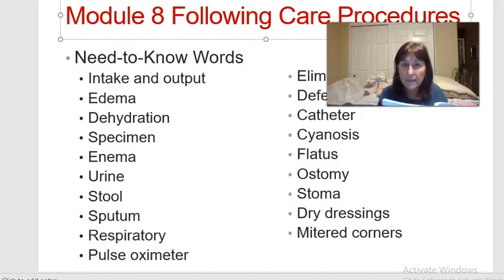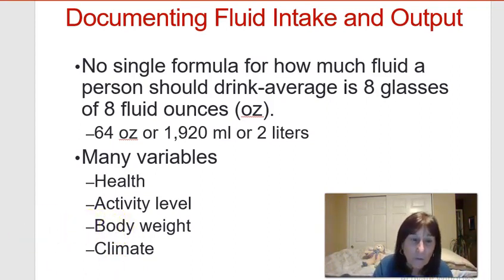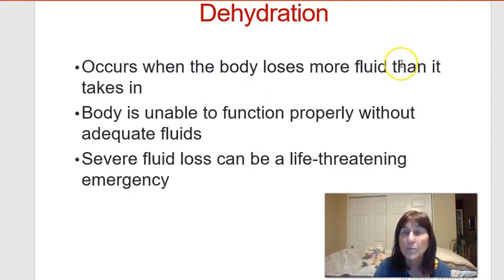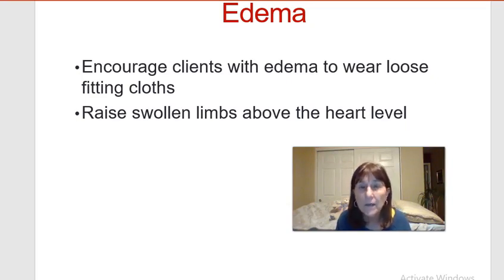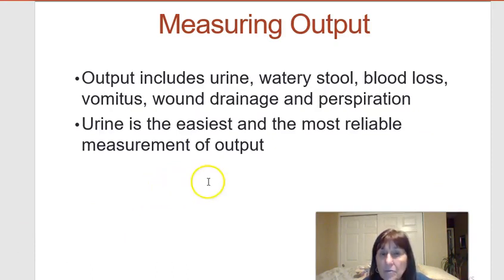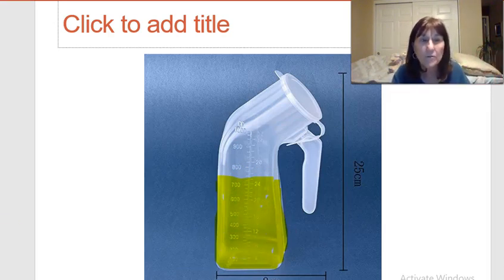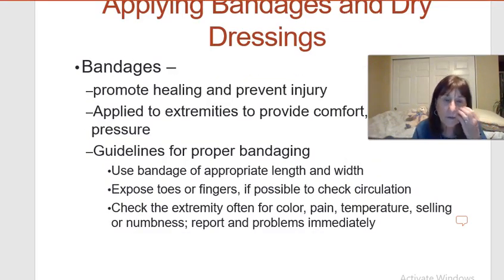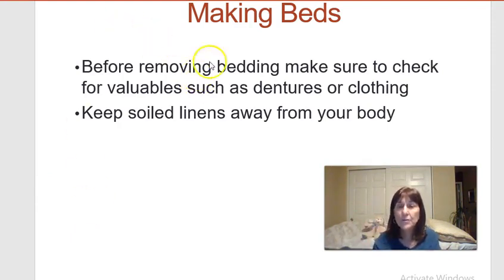Lecture Module 8 Following Care Procedures